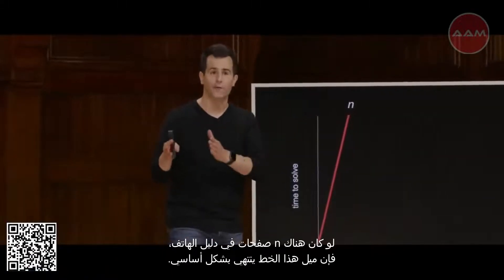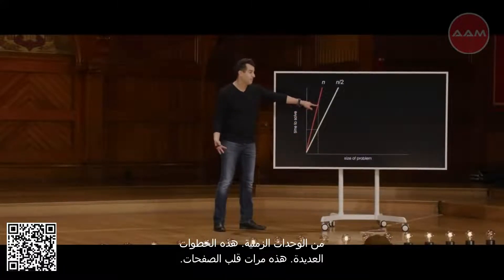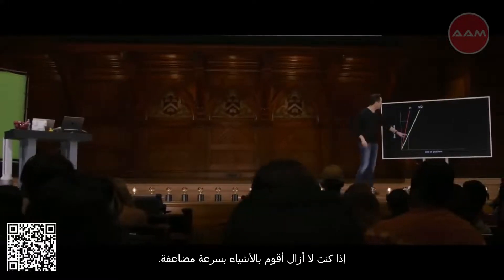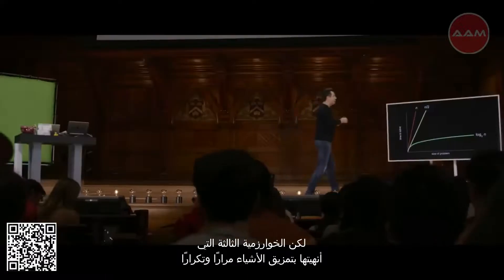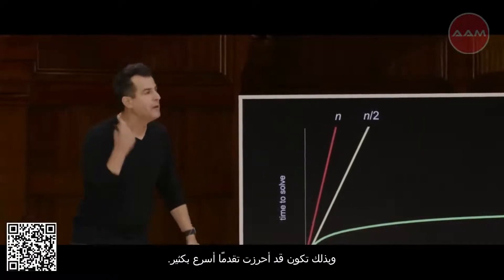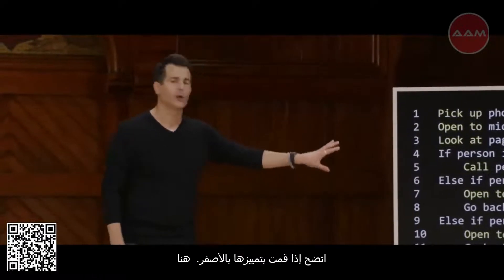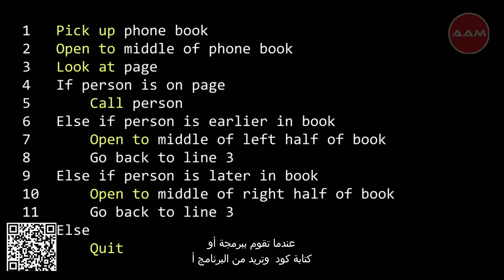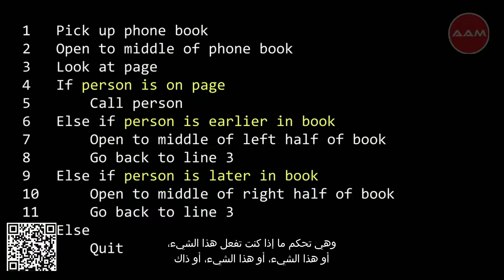04- الجزء الربع من محاضرة الاسبوع 0 - Scratch/سكراتش -CS50 2022- بعنوان - Algorithms01 - مترجم عربي.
04- الجزء الربع من محاضرة الاسبوع 0 - Scratch/سكراتش -CS50 2022- بعنوان - Algorithms01 - مترجم عربي.

هذا الفيديو ترجمة للجزء الربع من محاضرة سكراتش / Scratch

-Algorithms 01

CS50: دورات وبرامج لعلوم الحاسوب من جامعة هارفارد
تعد مقدمة لعلوم الحاسوب، والمعروفة باسم CS50، وهي أكبر دورة في جامعة هارفارد.
للمهتمين بعلوم الحاسوب وتطبيقات الهاتف المحمول وتطوير الألعاب وتقنيات الأعمال وفن البرمجة.